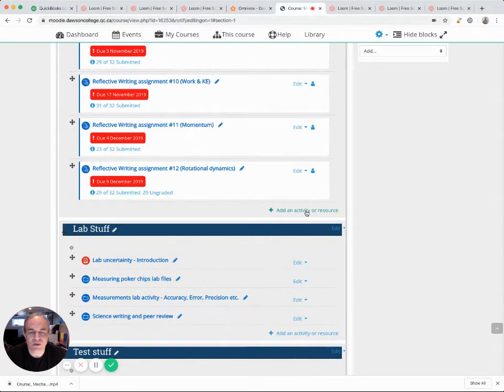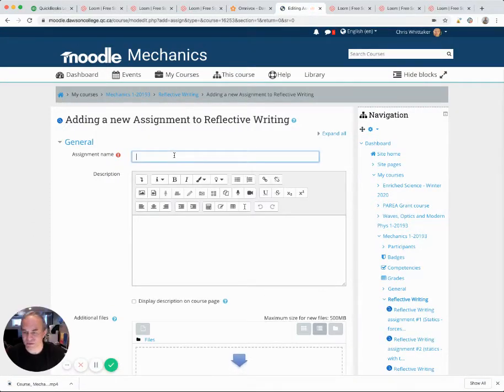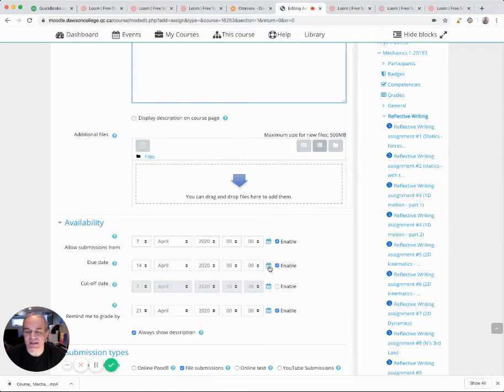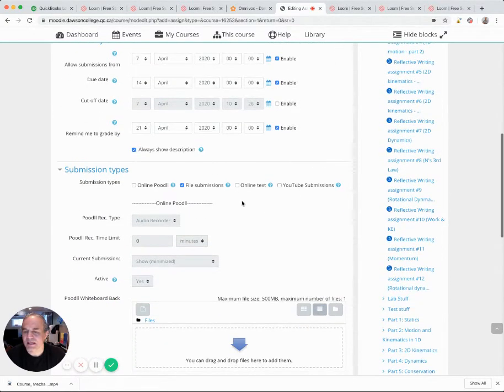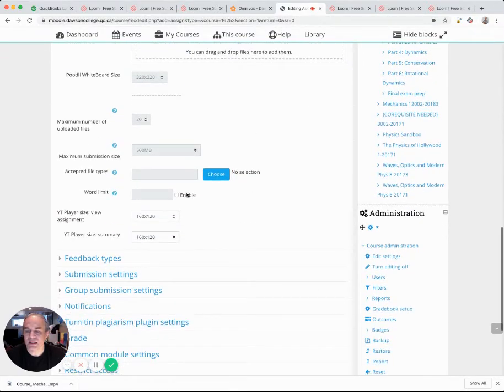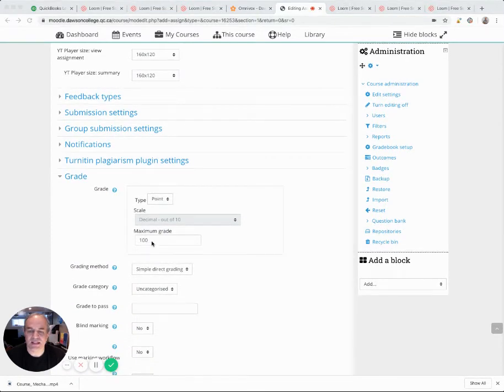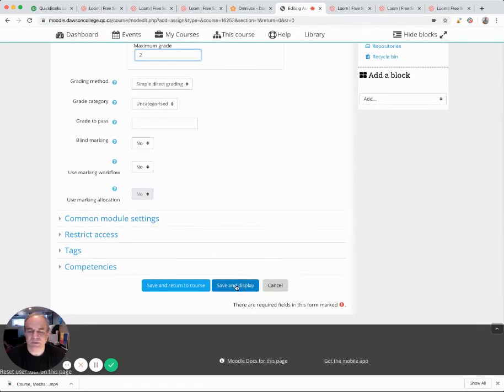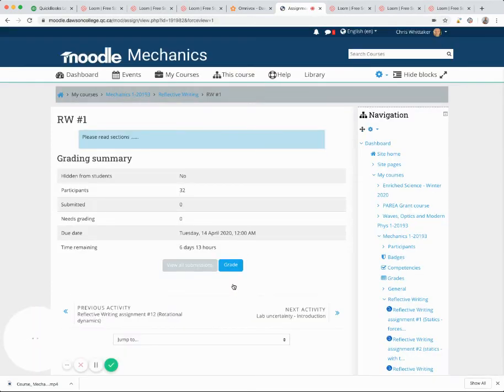How to Setup Reflective Writing Assignment in Moodle